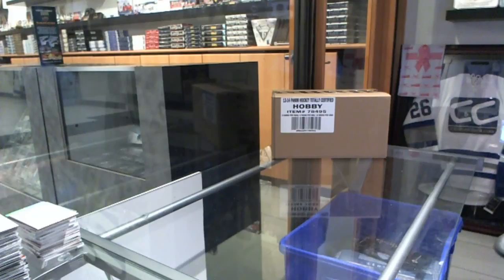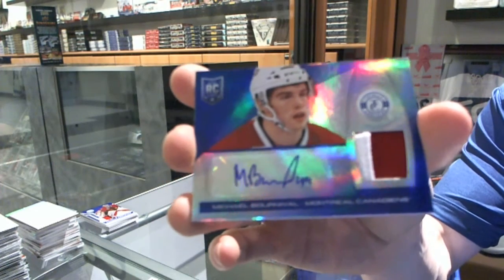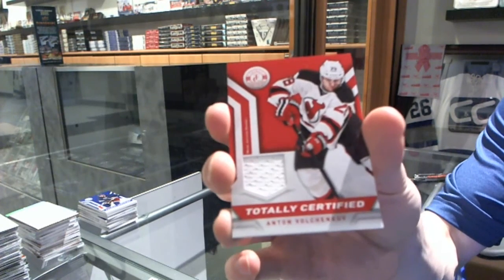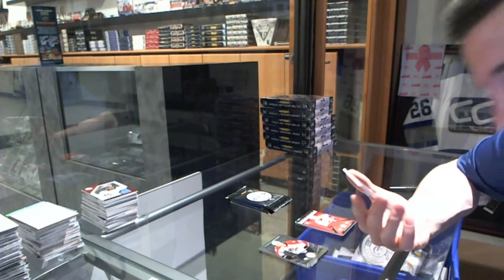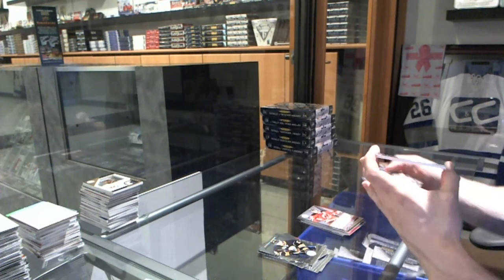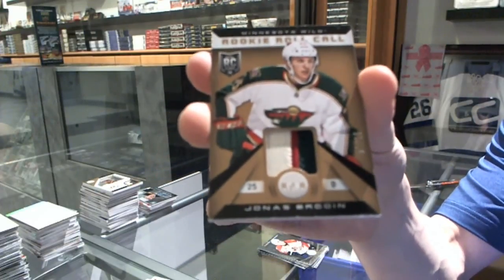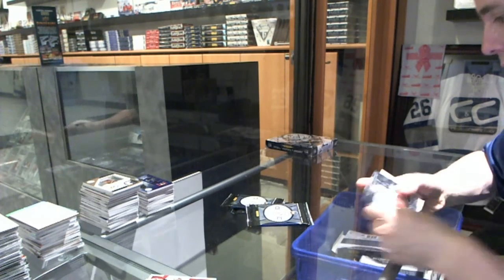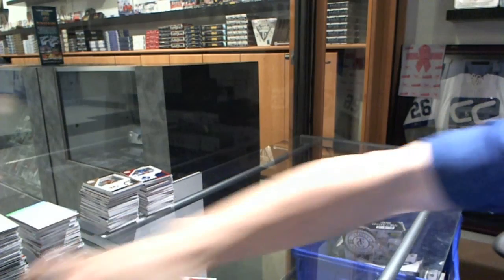13-14 Panini Totally Certified Hockey 12 Box Case Break - C&C #5168